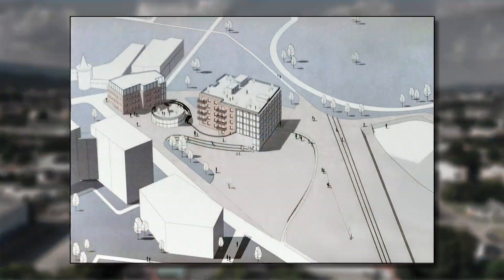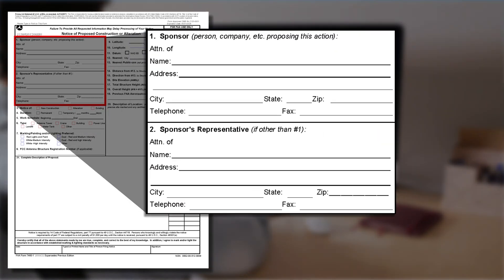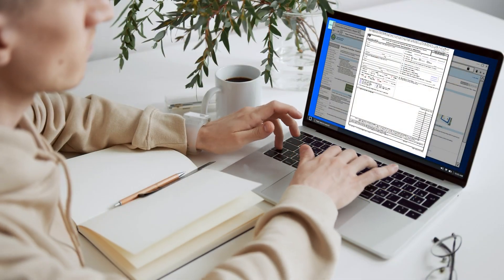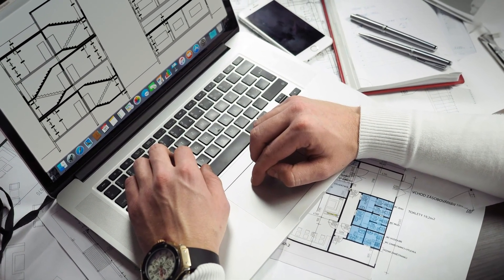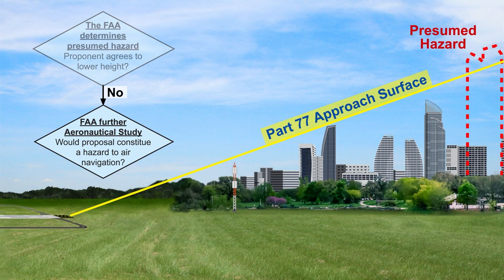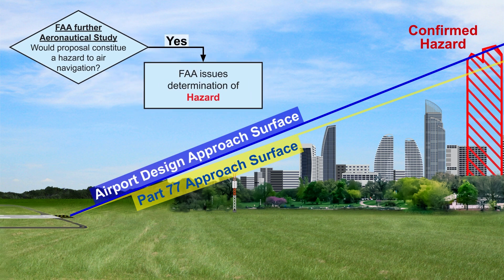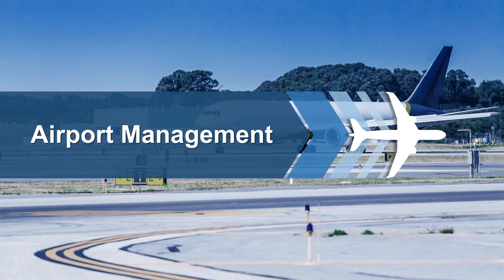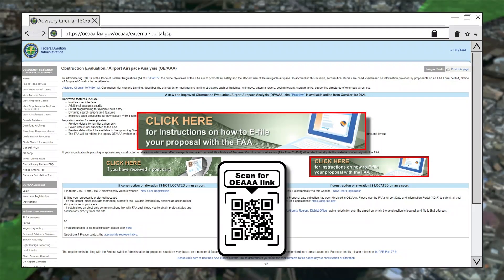Airport Airspace Evaluation Process (Best Practices)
This video describes the Airport Airspace Evaluation Process used by the Office of Airports at the Federal Aviation Administration. This video also describes best practices to avoid adverse impacts of proposed construction to airport operations, capacity, and safety.

Chapters
00:00 Introduction
00:50 The FAA’s Obstruction Evaluation Process
03:56 Example
05:29 Best Practices Overview
05:50 Proponent Best Practices
06:14 Local and State Government Officials Best Practices
06:39 Airport Management Best Practices
07:46 References
07:57 Contact Information